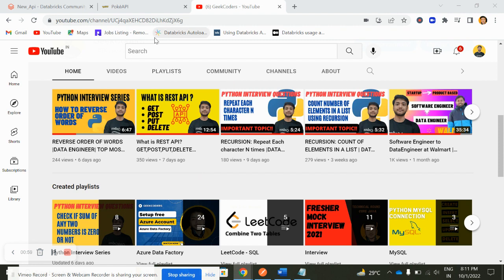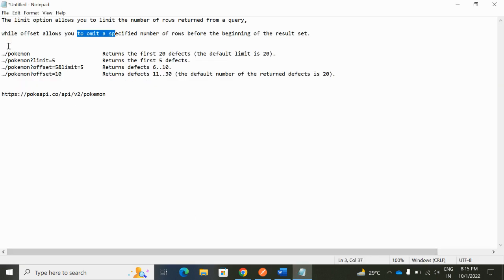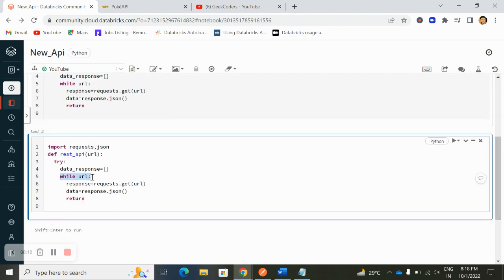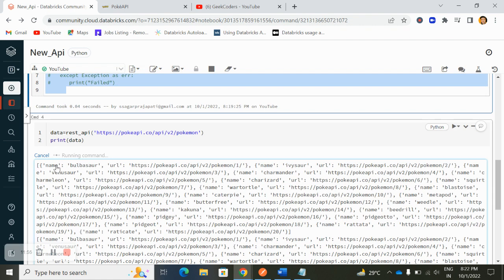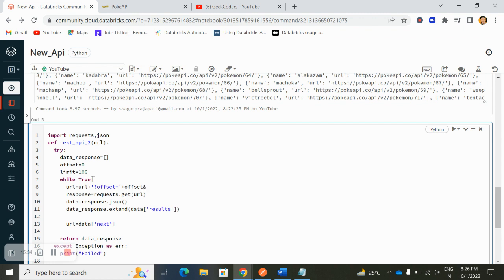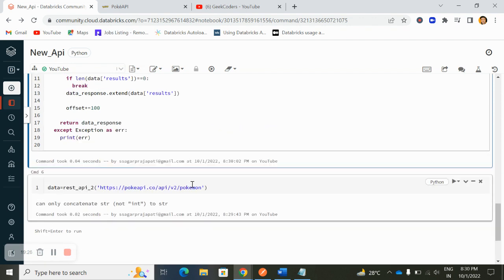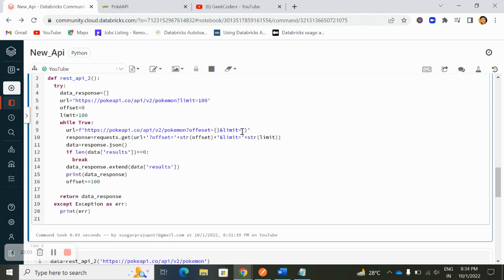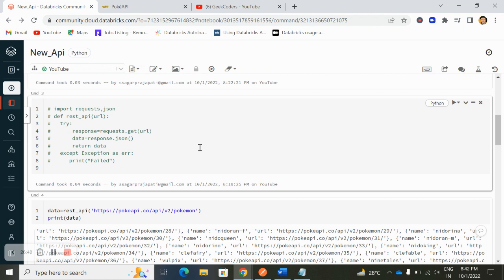What is Pagination in Rest-API in Python? OFFSET AND LIMIT CONCEPTS |DATA ENGINEER CONCEPT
The limit option allows you to limit the number of rows returned from a query,
while offset allows you to omit a specified number of rows before the beginning of the result set.
…/pokemon                 Returns the first 20 record(the default limit is 20).
…/pokemon?limit=5         Returns the first 5 records
…/pokemon?offset=5&limit=5 Returns records 6..10.
…/pokemon?offset=10         Returns records 11..30 (the default number of the returned defects is 20).